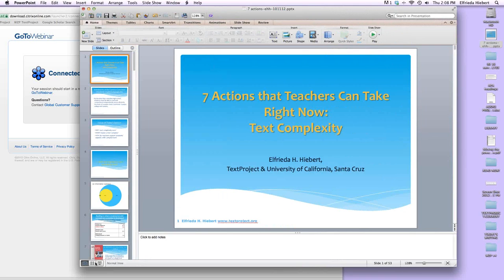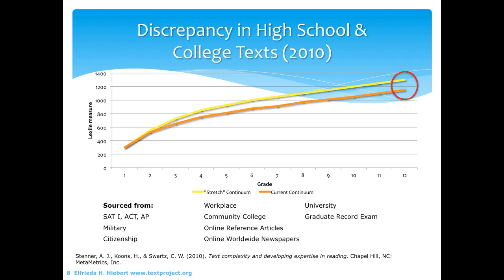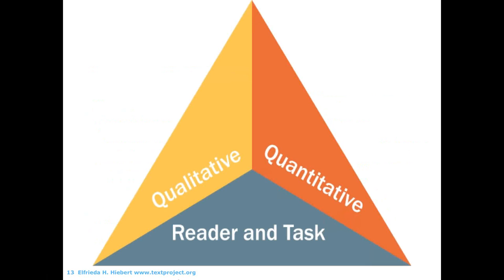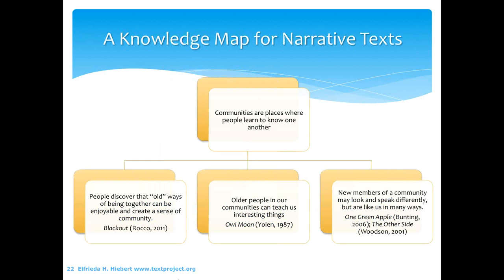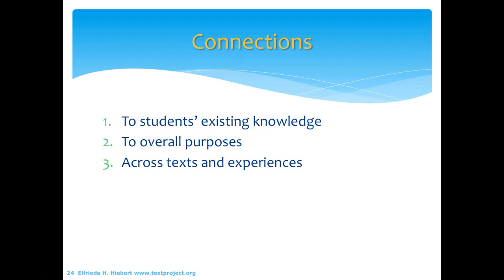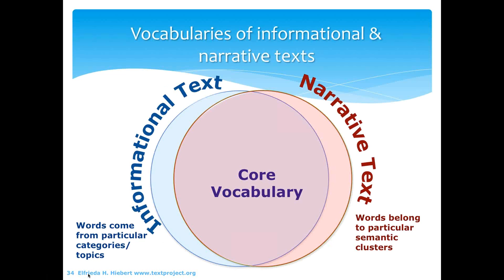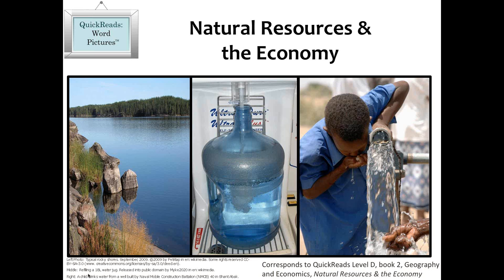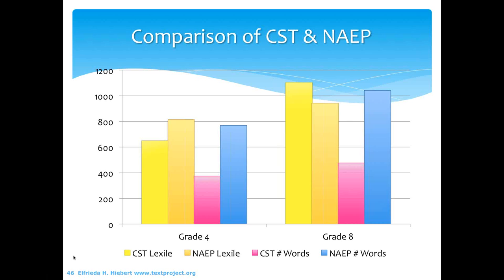Text Complexity: 7 Actions Teachers Can Take Right Now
Teachers do not have to wait for new resources to begin "growing students' capacity with complex text," which is a central goal of the Common Core. In this presentation, Dr. Freddy Hiebert, distinguished researcher and member of the Common Core State Standards advisory committee, gives seven specific actions you can take right now to build knowledge, vocabulary, stamina, interest, and time spent reading.